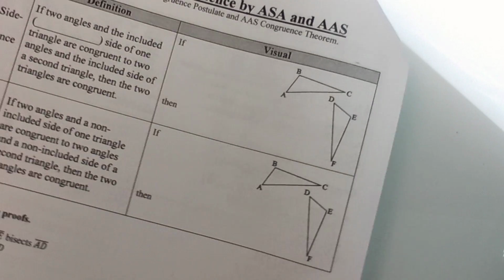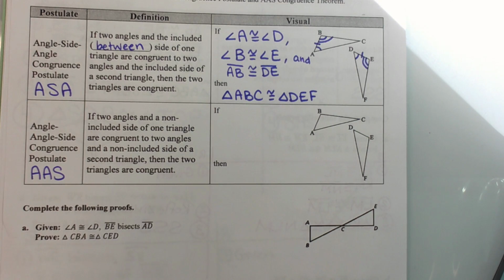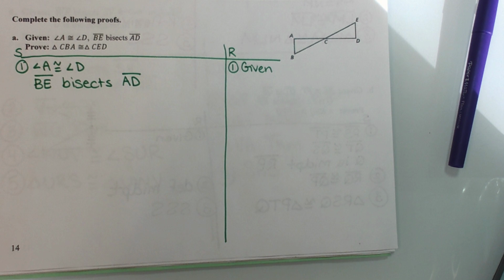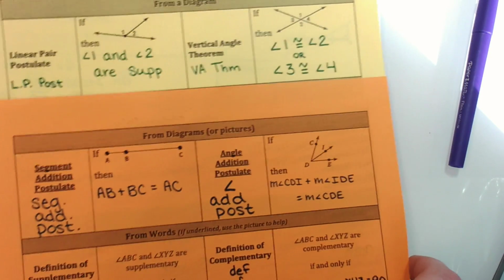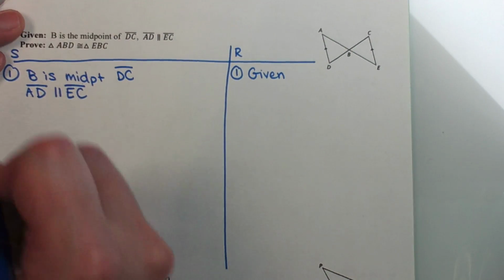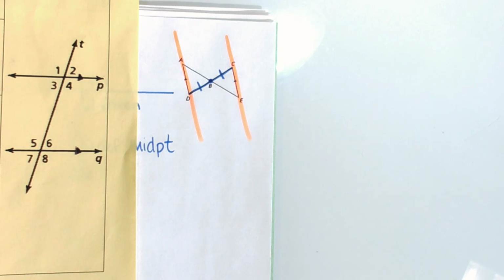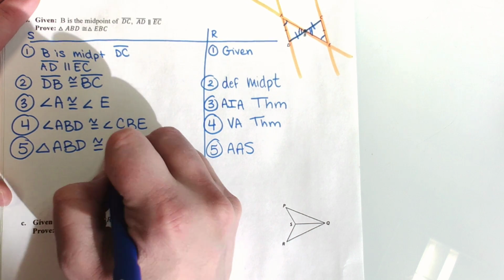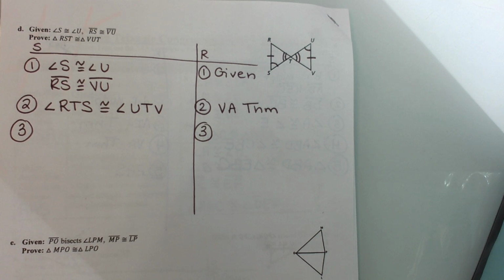Geometry Standards: 5.6 Proving Triangles Congruent by AAS and ASA